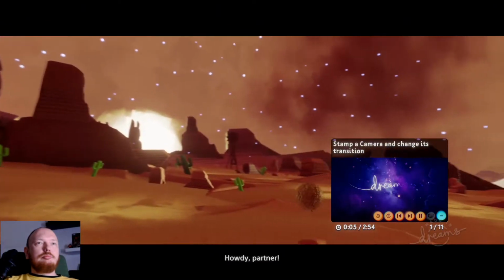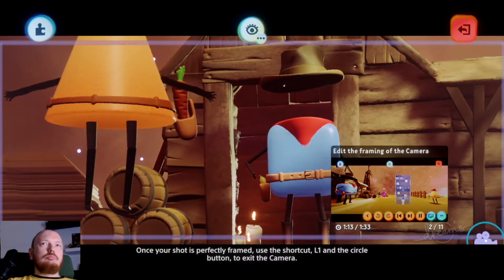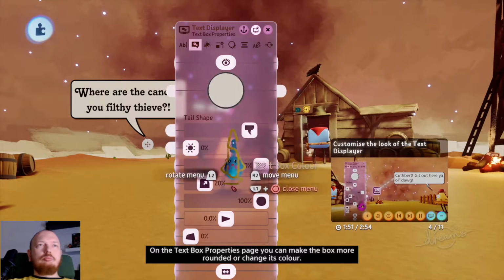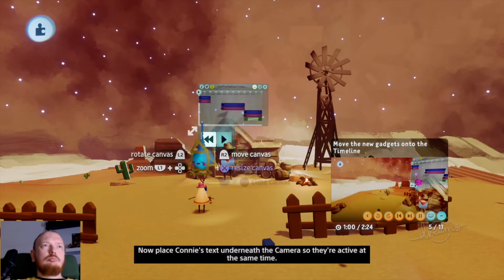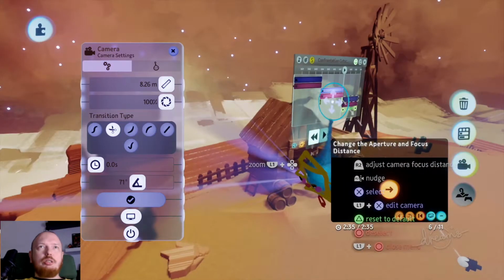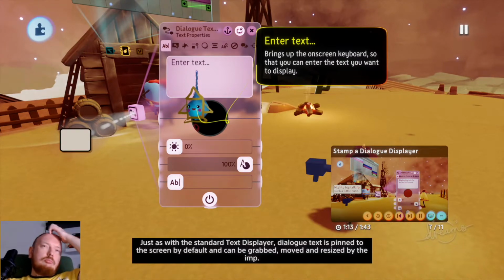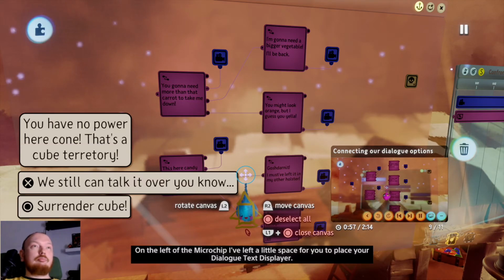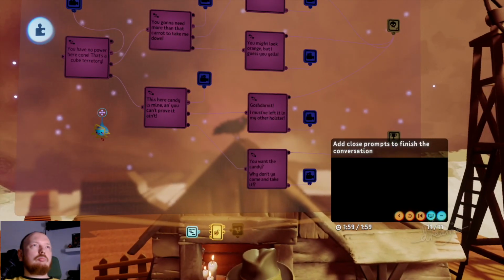Cameras and Text / Dreams PS4 / doing tutorials / dreams workshop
Doing Dreams Workshop Tutorials

You can also check here for more content:
Dreams: AMDsyc
SMM2: AMDsyc
Latesl levels:   0G3-7VC-MXG    CMW-RS4-8MF